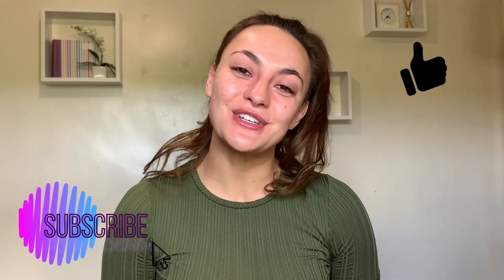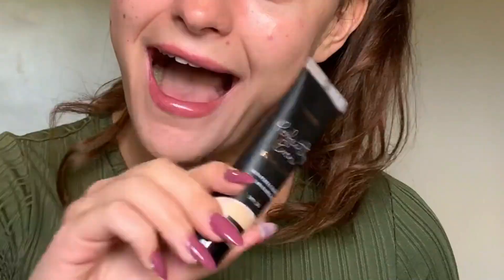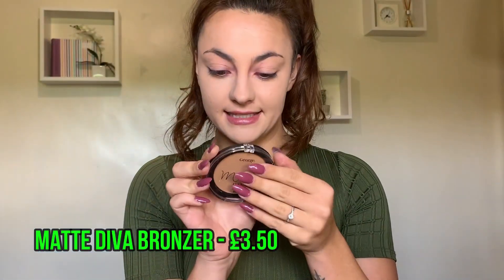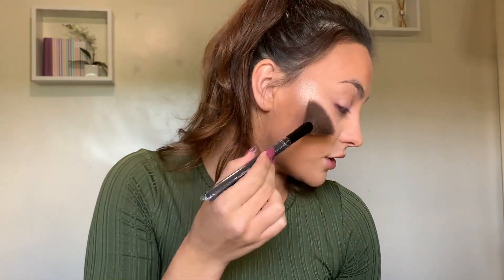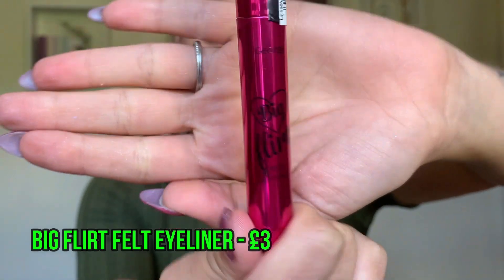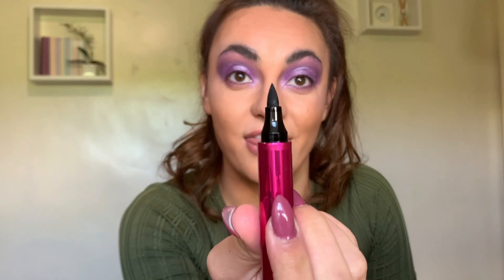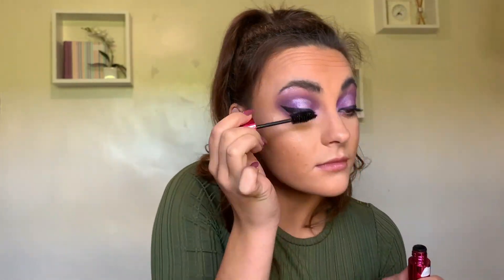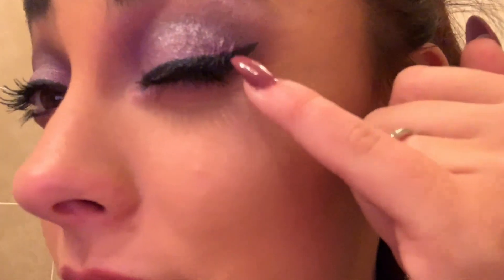ASDA MAKEUP REVIEW *an emotional rollercoaster*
A full, honest review of ASDA's makeup range, follow me on this hectic journey :')

laura-jane xo